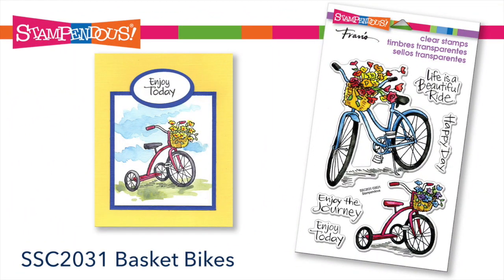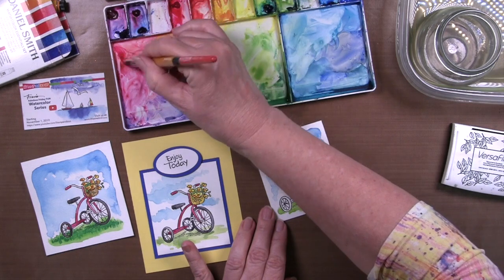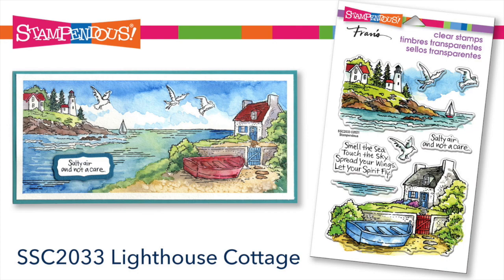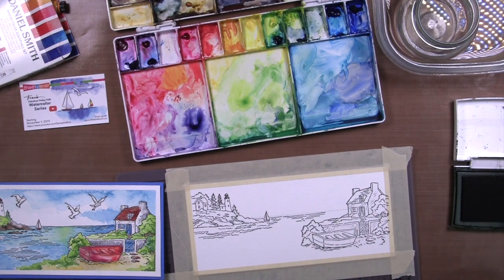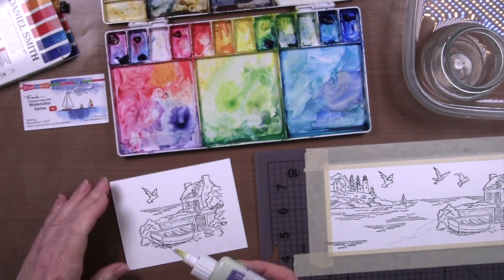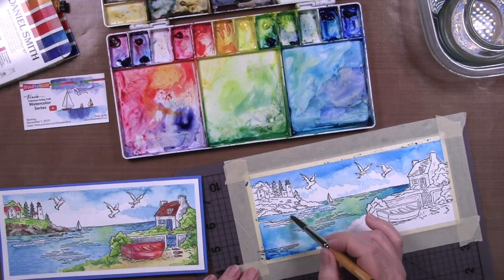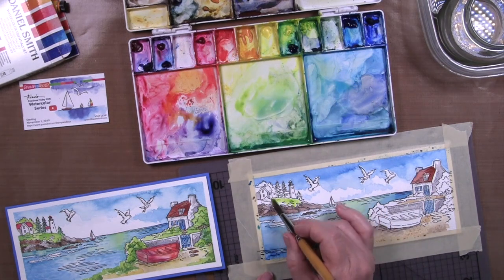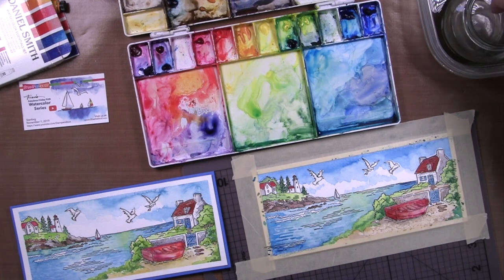Watercolor Series Lesson 140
Fran's last lesson in her Watercolor Series features great new stamps in our Lighthouse Cottage Perfectly Clear Stamps Set plus our Basket Bikes make a fun return. These great stamps for Spring and Summer will let you make great masculine cards or cards for those who love the sea and the sun.

We're so glad you've joined us for this Watercolor Series, we really appreciate you watching and leaving your comments. Thanks you so much!

Products used in this video:
Stampendous Perfectly Clear Stamps

Canson 140lb. Cold Press Watercolor Paper

Fun in the Sun by Chris Haugen
Sunny Day by Reed Mathis
Easy Seas by Chris Haugen
Island Wave by TrackTribe